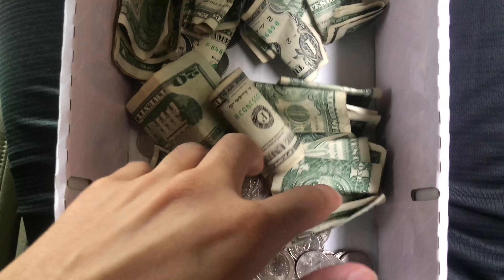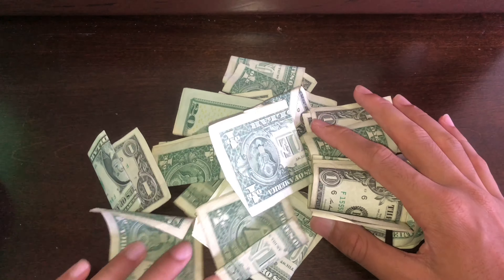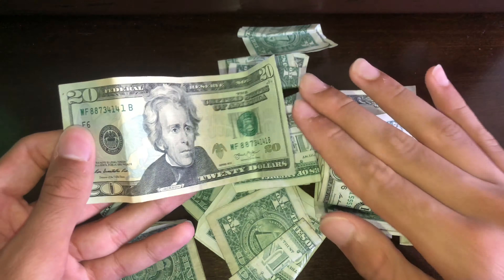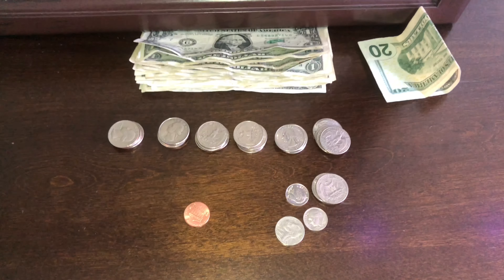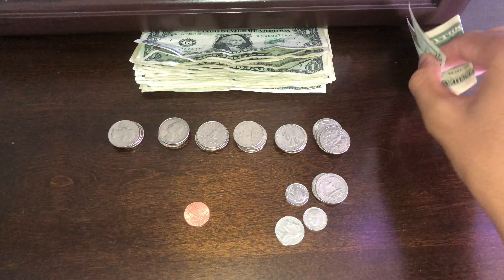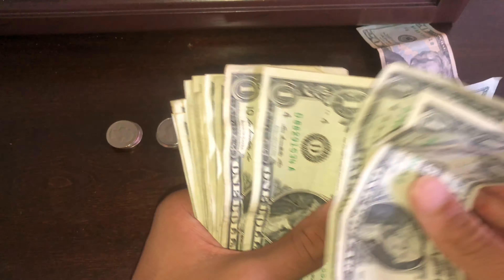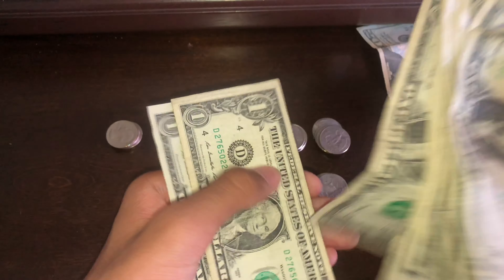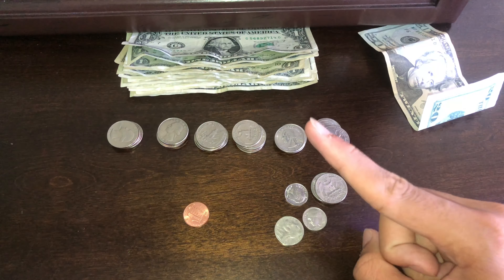COLLECTING MONEY From My BEST Honor Box Location(1 Location=$50)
2 WEEK COLLECTION

Vending Business Solution🔥🔥🔥
Gumball Machine Warehouse:🔥💯❗️
Buy ANYTHING bulk machine related

(ONLY this link and within 30 days:)
Sheridan Systems 😱💯🔥
Candy Machine labels🔥🔥❗️❗️
BASIC INFORMATION ✅
More video's👇🏽👇🏽👇🏽👇🏽👇🏽👇🏽👇🏽👇🏽